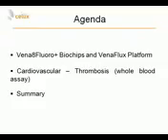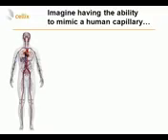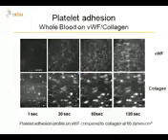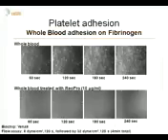Cellix Webinar Thrombosis